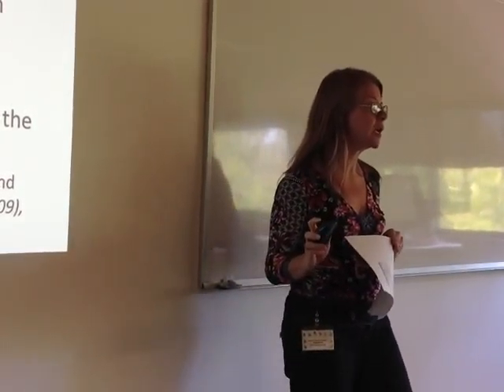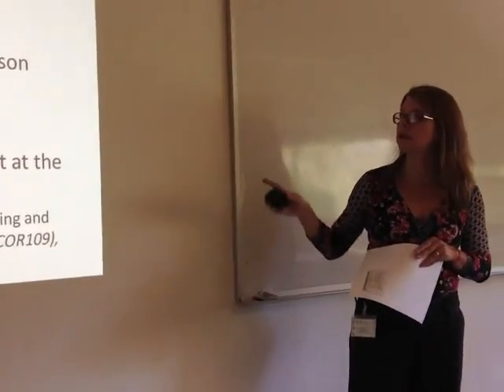Referencing When Where to Reference